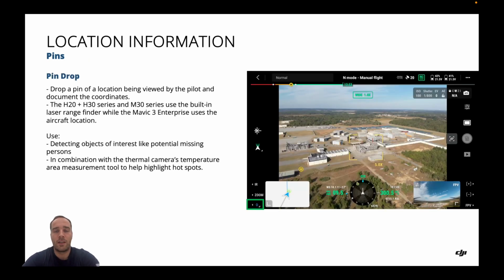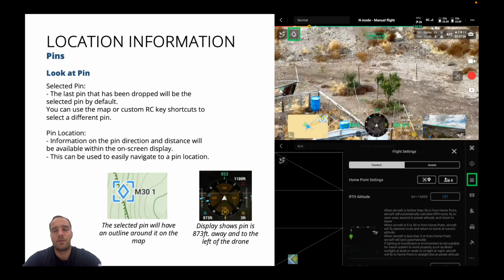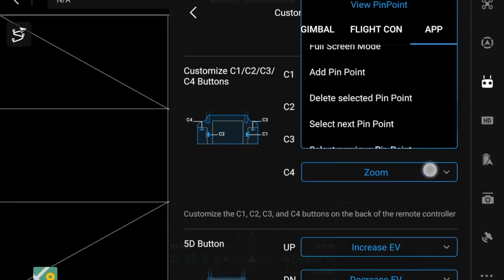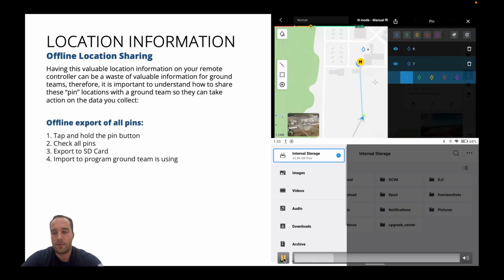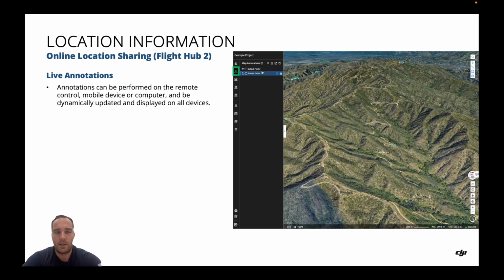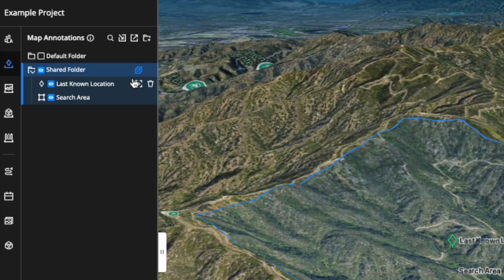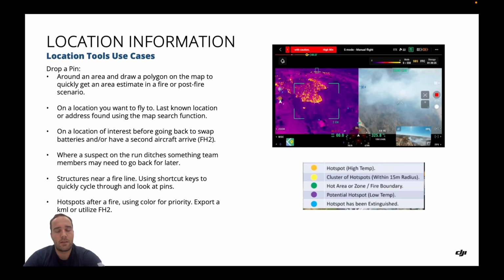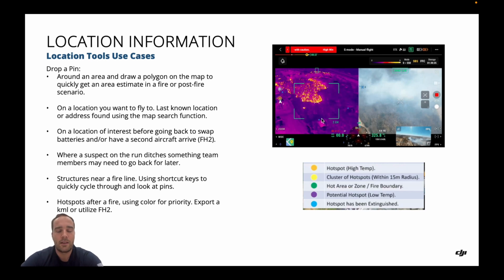How to Drop Pins, Mark Location Info, Share Annotations: Mavic 3 Enterprise, Matrice 30, H20, H30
0:00 Introduction
0:13 Dropping a Pin
1:02 Dropping a pin using Map
1:13 Pin Details
1:41 Selecting Pin / Look at Pin
2:25 Remote Controller Shortcuts
3:01 Offline Location Sharing (Export kml)
4:21 Offline Location Sharing (Pin to QR Code)
4:45 Pilot 2 Map Drawing Tools
5:07 Flight Hub 2
7:43 Location Tools Use Cases